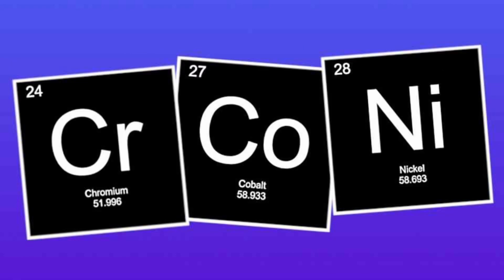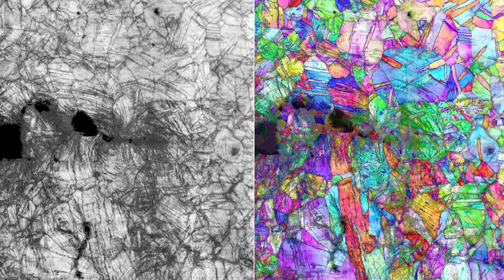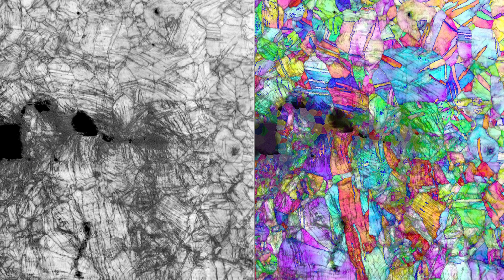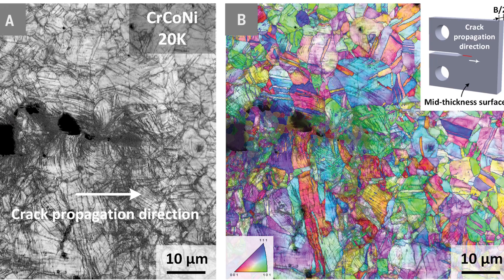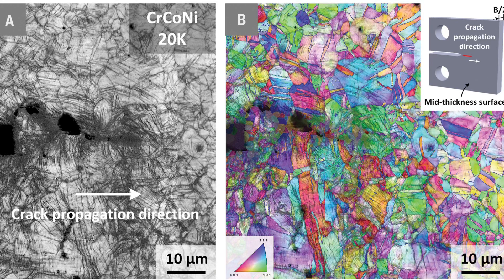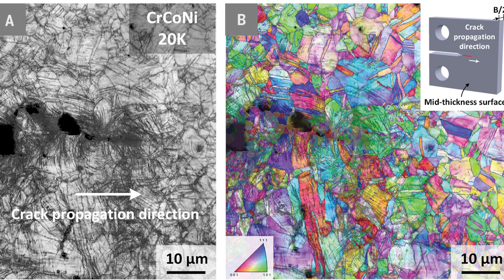The hardest material on planet Earth.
All content are used for creative and educational purposes only.